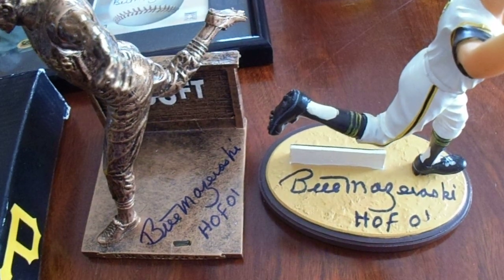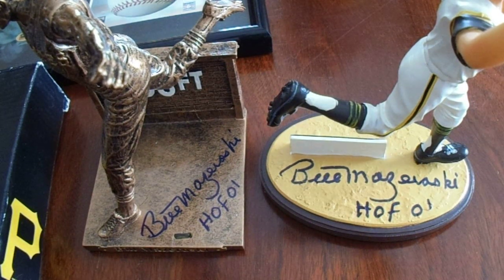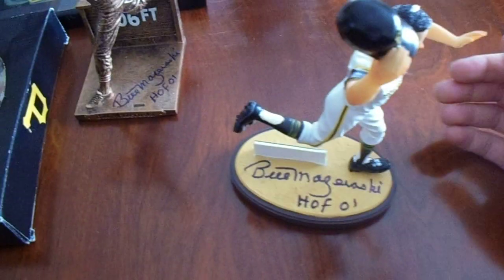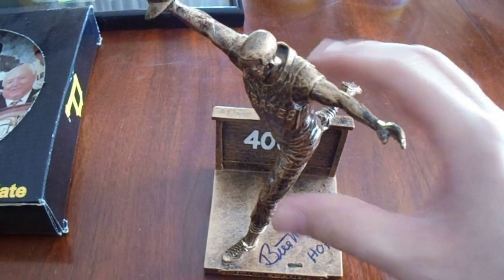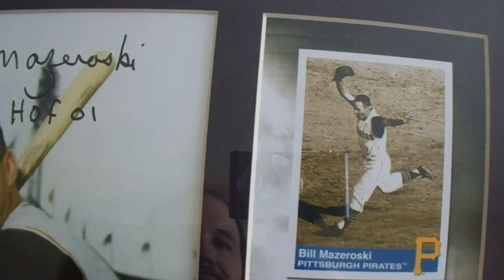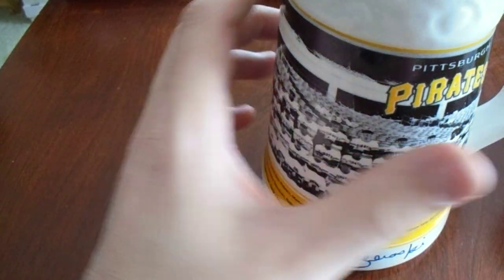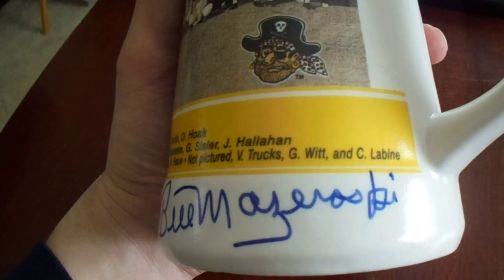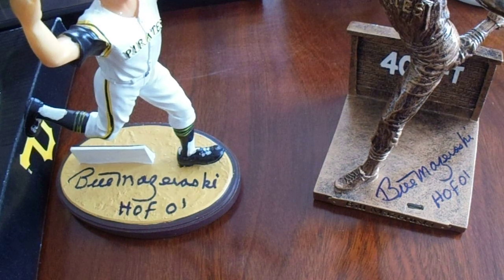Amazing Bill Mazeroski Autograph Purchase 6 Signed Lot Beer Stein Statue Figurine Plate Photo Statue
I purchased six Bill Mazeroski items from a seller for an outstanding price!  I am so glad to have these items for my collection.